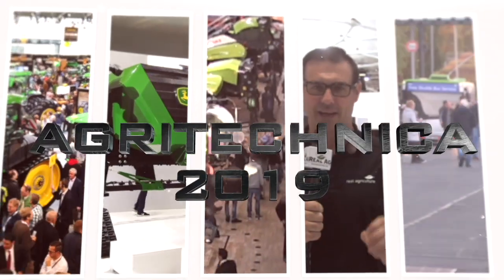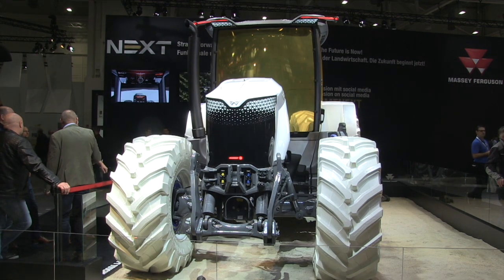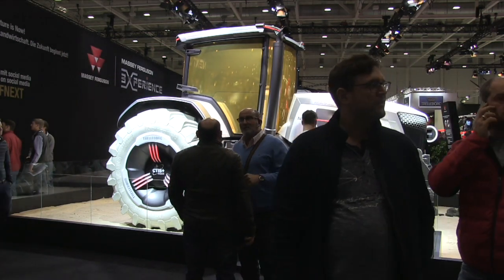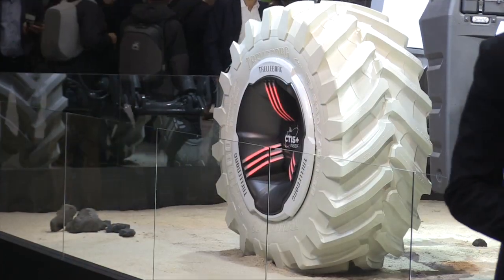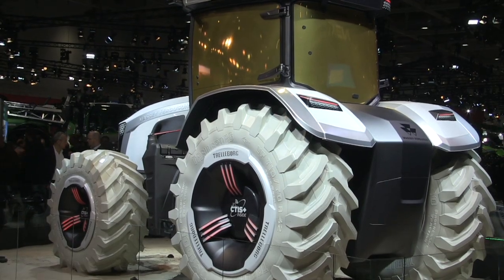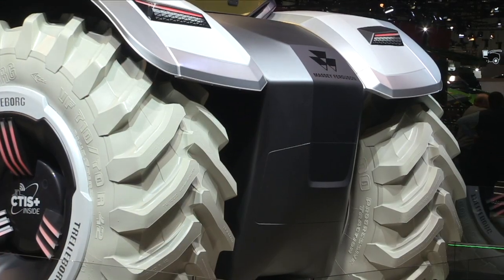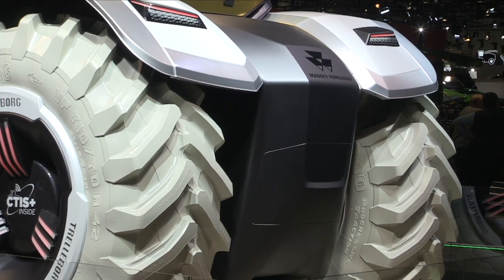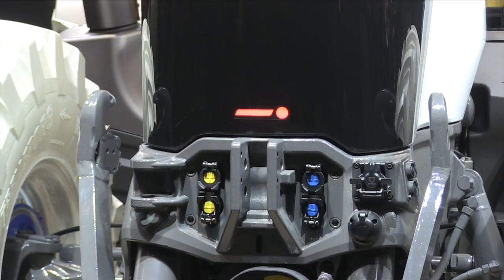Agritechnica: Massey concept tractor aims for the moon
It takes a special occasion for a Massey Ferguson to roll off the line in something other than the signature red.

The 50th anniversary of the moon landing, it seems, is momentous enough. At Agritechnica, AGCO's Massey Ferguson brand showcased a white Massey Ferguson concept tractor, the Next.